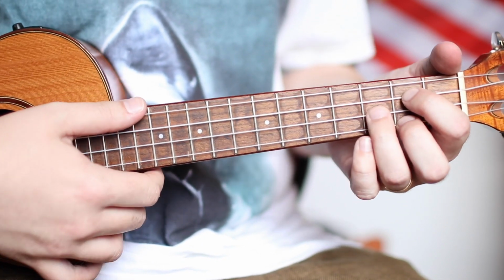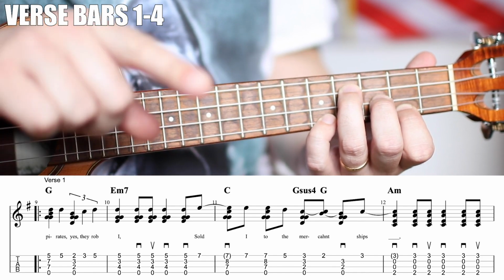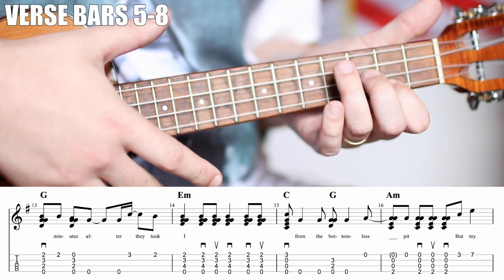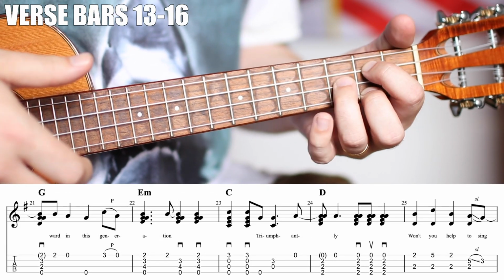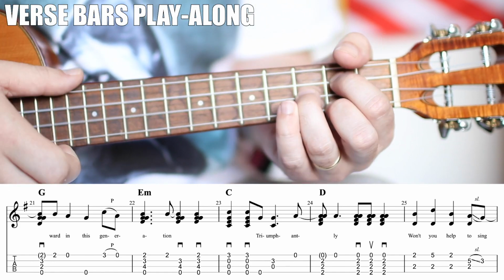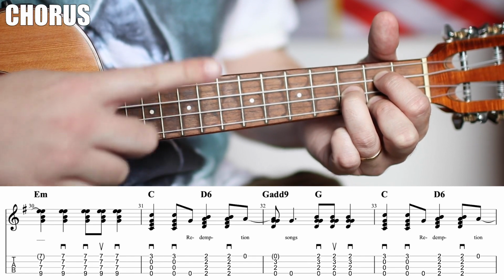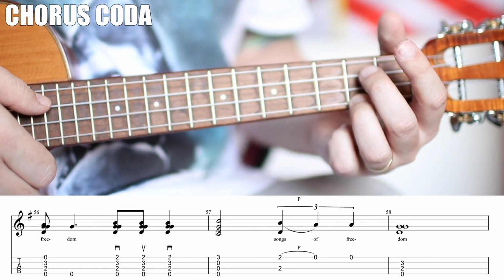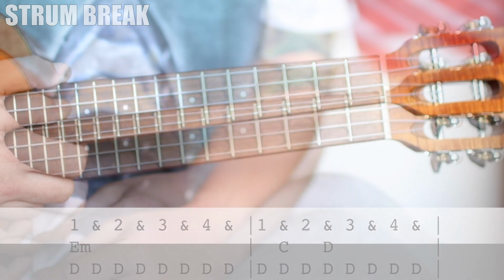Redemption Song - Bob Marley - Chord Melody Tutorial with Tabs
Today we are doing a chord melody version of one of Bob Marley's most classic and iconic songs "Redemption Song" in the chord melody style. Because of syncopation there are times when the melody and the song are a little tricky to get the exact timing down, but that is what the tabs are for. On the screen we have all the tabs, for the chords as well as the melody and lyrics so you can see exactly how it all comes together. The key to getting it down is just taking it slow and playing it note fore note, bar for bare, measure for measure and you will master the song as quickly as possible. For some people that will be an afternoon, some people a week, some people more, just make sure that you are consistent and you keep working on it until you've learned the whole song. I see a lot of people work at it for a day or two and get most of the song but move on and don't take the day or two more that they need to really master the song, you can do it, just stick with it!